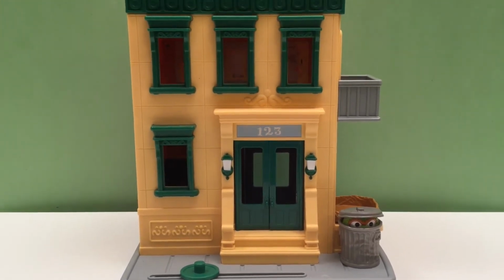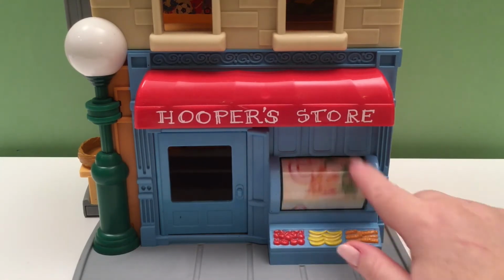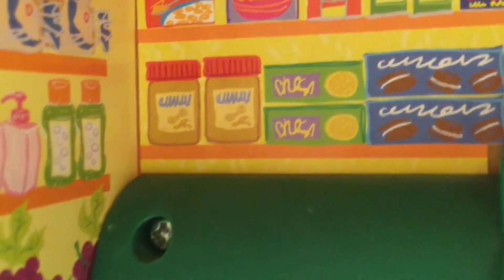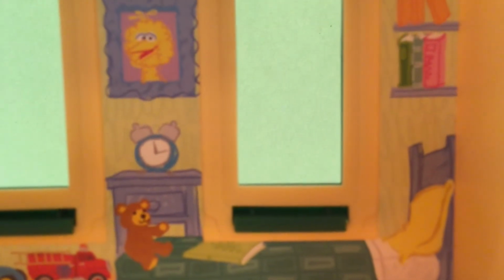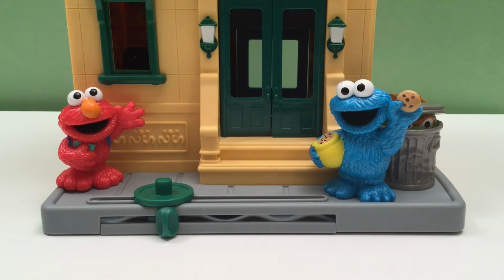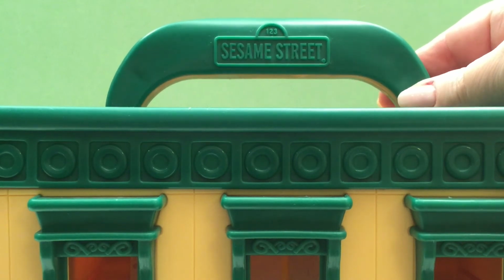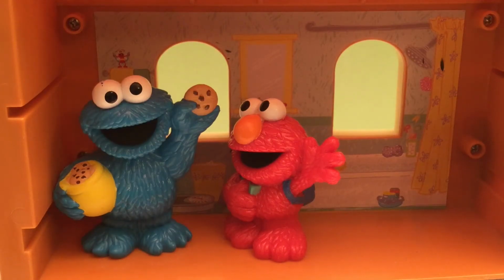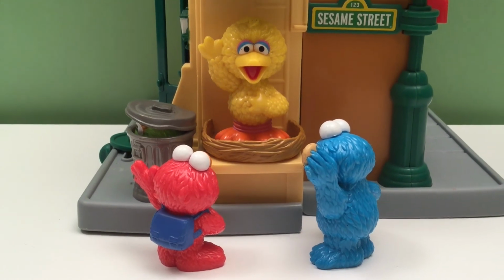Sesame Street Playset Sesame Street Toys Cookie Monster Elmo Big Bird Mr Hooper’s Store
It’s the Sesame Street Neighborhood Playset! This Playskool Sesame Street playset has two levels, it opens & closes, it’s foldable, it has a handle to take it with you & it has a slide. The playset comes with Cookie Monster and Elmo figures.

The neighborhood Sesame Street set includes Mr. Hooper’s store, Big Bird’s nest, and Oscar’s trash can to offer hours of imaginative playtime to the little one. Oscar even pops out of his trash can. For ages 18 months & up.

HuggleBerry Toys Surprise presents Sesame Street Neighborhood playset. This interactive take n’ go playset includes:
▹ Sesame Street neighborhood: 123 Stoop, Mr. Hooper’s store & Big Bird’s nest.
▹ Inside the playset: Mr. Hooper’s store, bathroom, kitchen & bedroom
▹ Oscar the Grouch & his garbage can
▹ Figures: Elmo & Cookie Monster
▹ Surprise guest: Big Bird

★ Recommended Channel:
Toy Tester Tom

CAUTION: Small toys can be a choking hazard to children under 3 years old.

HuggleBerry Toys Surprise is a fun entertaining youtube channel for babies, toddlers, preschool & COOL kids. Watch as we unbox, surprise & play with toys, figurines & playsets from Disney & My Little Pony to Dora the Explorer & Little People just to name a few. Oh, & we like stop motion animation too! See your favorite toys & figurines move, dance & play around!